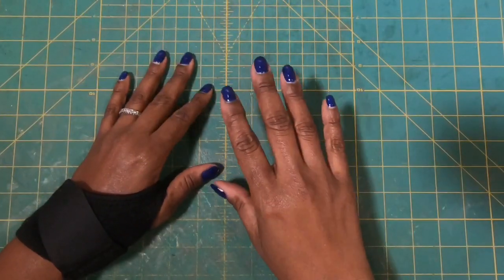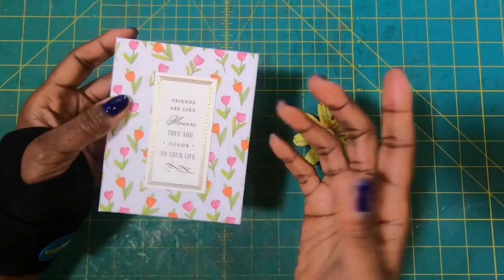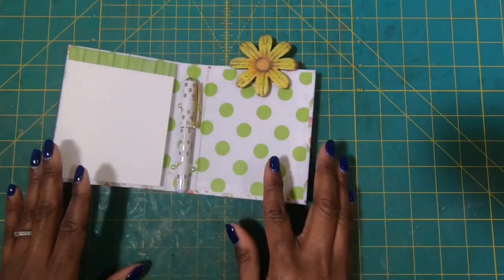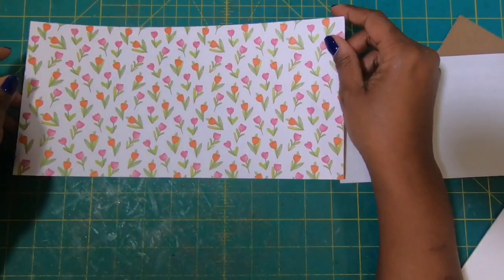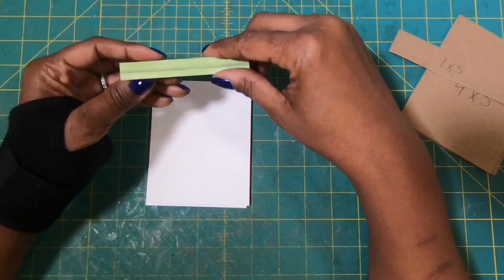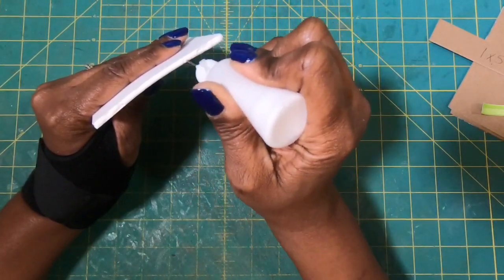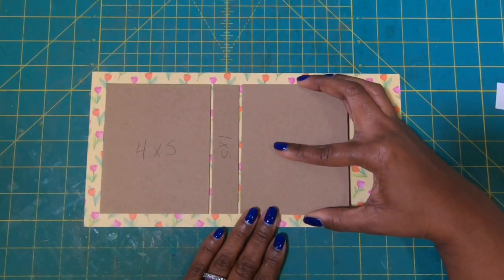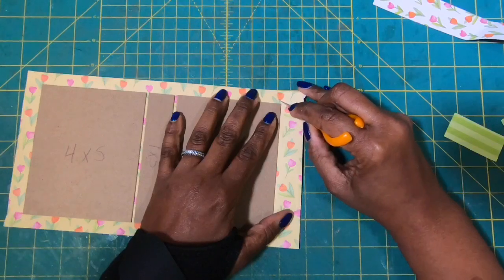EASY CRAFT FAIR IDEA! CUTE MINI NOTEPAD, PEN & CLIPBOARD COMBO. GREAT FOR MOTHER’S DAY TOO!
Make this super easy craft fair mini notepad and clipboard combo!  Quick and easy crafting is the way to go for craft fair prep!  Make this in under 15 minutes.

or PLEASE DO YOUR OWN search to purchase this collection, as I do not have any purchasing links or inside information on where to buy.

Small pen purchased at Tuesday Morning

Reptile Glue THE SMALL BOTTLE USED IS MY OWN PERSONAL PLASTIC BOTTLE THAT I FILLED WITH THE GLUE.
Small plastic bottles GLUE SOLD SEPARATELY
1 inch double sided TEAR TAPE
Cutting MAT I USE.